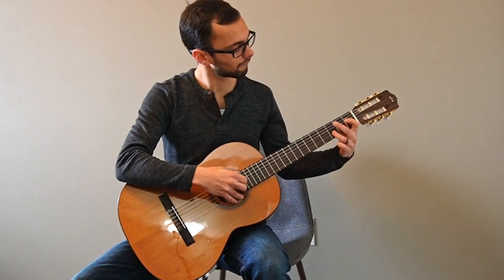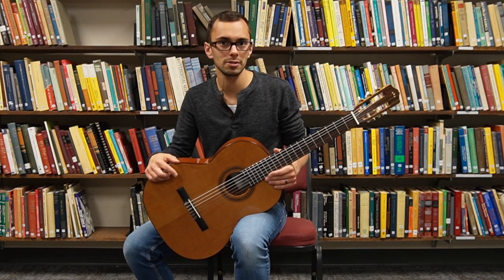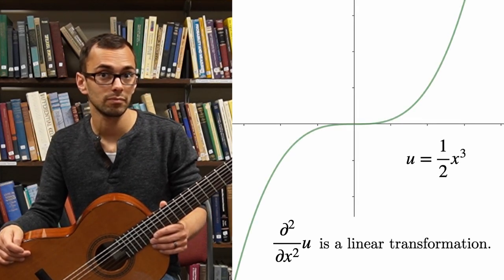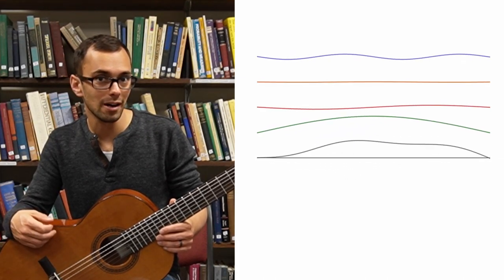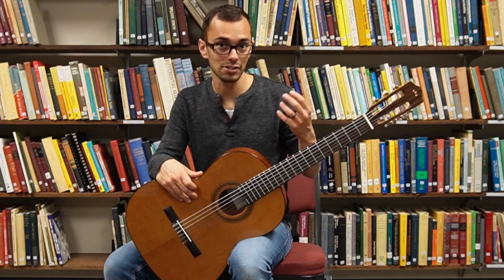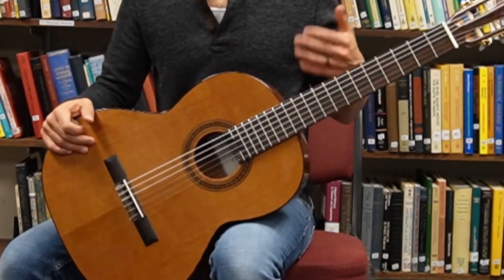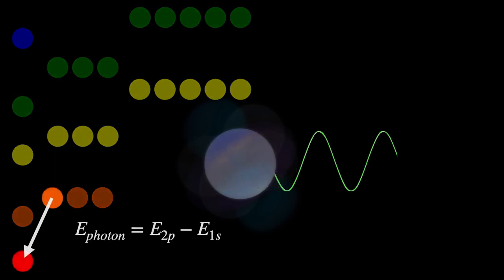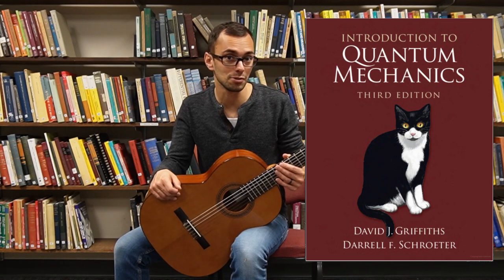The mathematics of vibrations: From music to quantum mechanics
Why do different instruments have different sounds?
Can you hear the shape of a drum? How does a laser work?

Although these seem like very different questions, from a mathematical perspective they all boil down to understanding the theory of how objects vibrate. In this video, we discuss some fundamental properties of wave equations and their relationship to eigenvalues and eigenvectors of the Laplacian. We will focus on one dimensional strings whose endpoints are fixed and in the next video will discuss more complicated regions.

The purpose of this series of videos is to provide some motivation for some recent work done by Xuan Hien Nguyen, Malik Tuerkoen, Guofang Wei and me on the fundamental gap problem on Riemannian manifolds. As this video serves as an introduction to the topic, I did not mention our work, but plan to do so in future videos.

Chapters:
0:00 Introduction
0:51 The Wave Equation
2:34 The Laplacian and its eigenfunctions
5:30 The eigenvalues of a one-dimensional string
6:18 So why do different instruments sound different?
7:28 Hearing the overtones
8:17 Laplacians and lasers
11:43 Closing thoughts

Technical Notes:

At 0:17, the animation shows the continuity method for establishing log-convexity of an eigenfunction. The associated equation is called the barrier equation and the scrolling equation shows one example of a barrier. Another example is given in the thumbnail of this video.

From a mathematical perspective, the comment at 1:08 is imposing Dirichlet conditions on the string, and I will occasionally use this fact throughout the video.

At 4:31, I'm referring to the fact that on an interval with Dirichlet conditions, these trigonometric functions form a basis of L2, which can be used to construct arbitrary solutions to the wave equations. This does not work on the entire real line however.

At 6:55, the electric piano actually sounds a bit better in person. I had to adjust the levels so that my voice would be audible above the playing, which makes it sound much more hollow than it does. And for the recording on the grand piano, the footage you are seeing is a different take than the sound. I liked this camera angle better, but there was too much background noise to use the audio.

8:06: Victor Wooten has a wonderful version of Amazing Grace using natural harmonics, which I highly recommend.

At 8:20, I am purposefully being quite vague about the relevant Laplacian. In general, this will be a fairly complicated Schrodinger operator with a potential.

At 9:07, I'm giving an informal description of population inversion. The precise mechanism for how most of the electrons get to a higher energy state is a bit tangent to the main point of the video.

At 11:33, the book is Introduction to Quantum Mechanics Third Edition by David Griffiths and Darrell F Schroeter.

Acknowledgements:

The gifs of a sound sound wave at 0:22 and electricity at 9:00 were made using clips from Vecteezy.com

Thanks to the Iowa State physics demonstration lab for letting me borrow a laser and to the music department for allowing me to use one of their pianos to record.

All the music was played by myself except for the piece during the outro, which was recorded by Khurshed Rastomji.